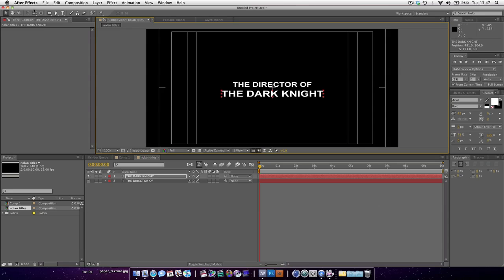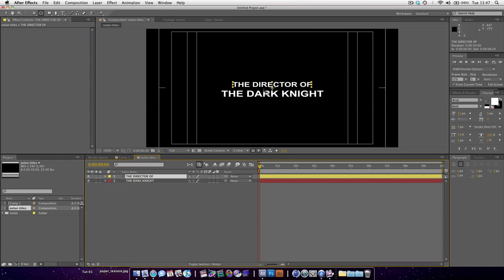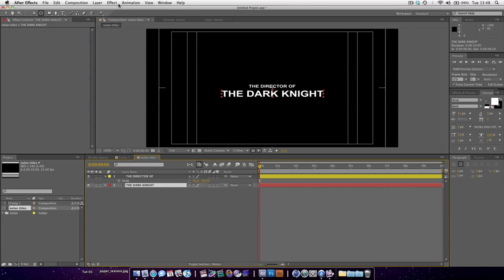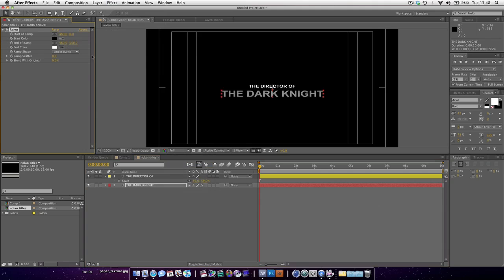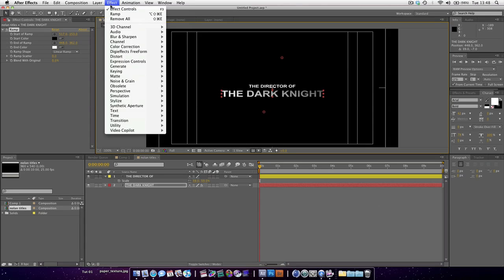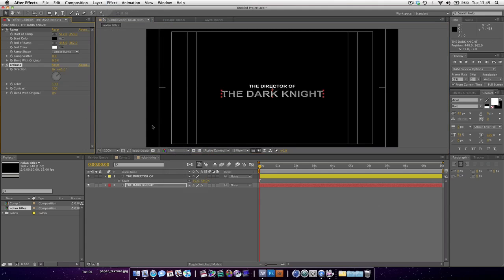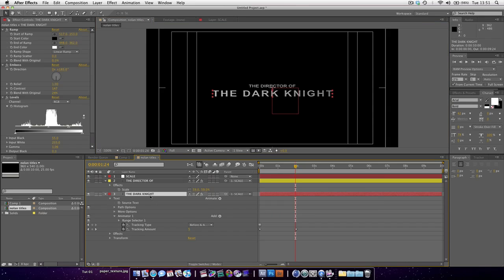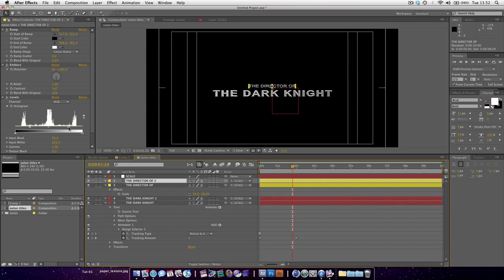Creating Inception trailer titles in After Effects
in this HD voice tutorial for Adobe After Effects, we learn how to create the movie titles seen in the trailers for christopher nolan's inception.
We create a cool 3d looking text with sheen as well as how to animate the tracking of the text in after effects.
Dan Allen